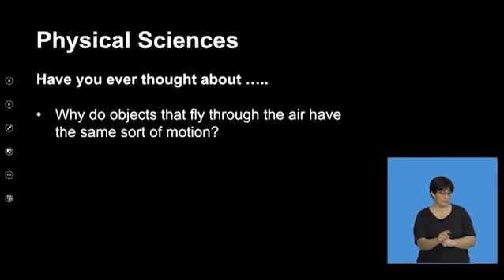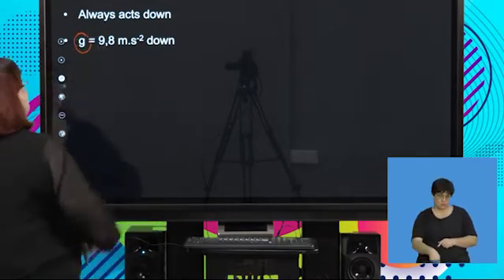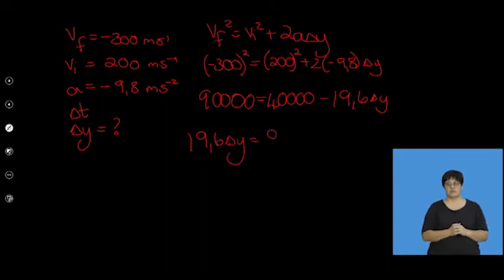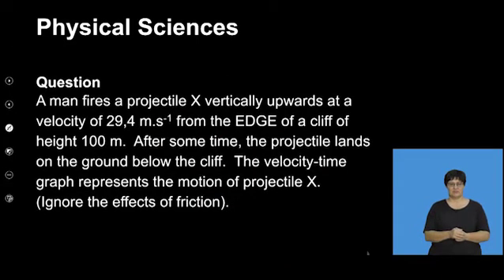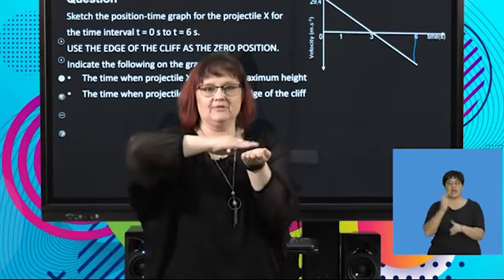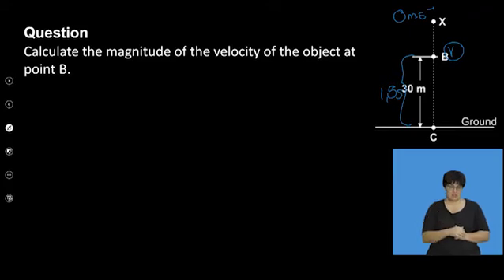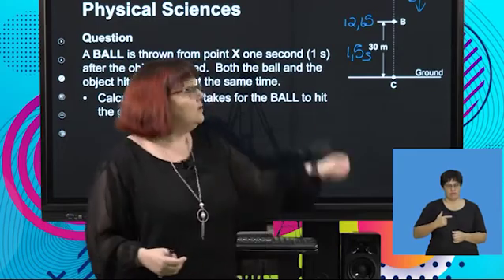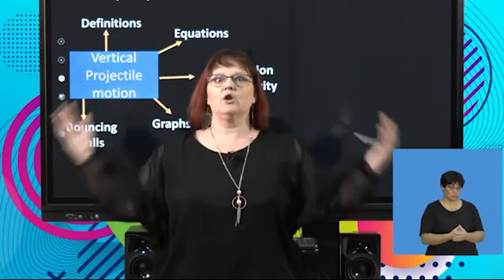Physical Sciences Revising Vertical Projectile Motion New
Physical Sciences lesson: Revising Vertical Projectile Motion